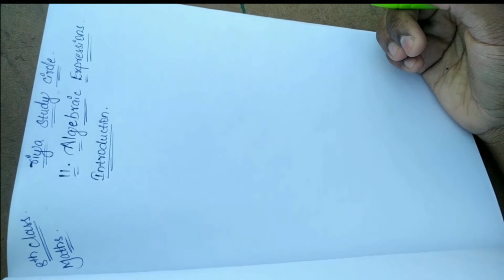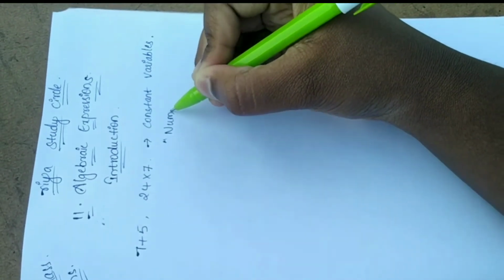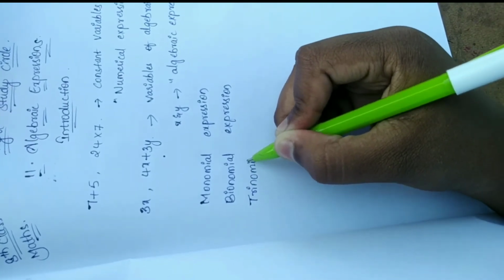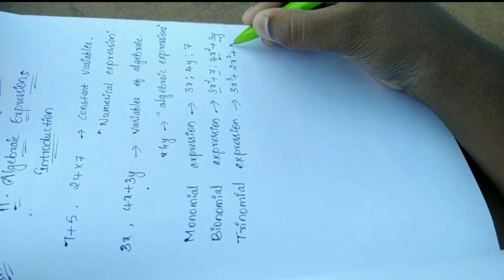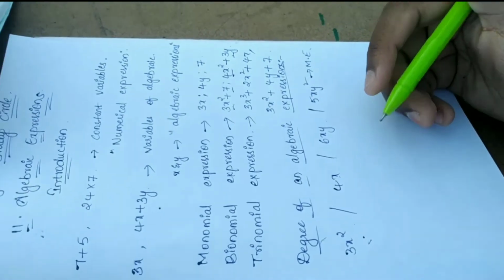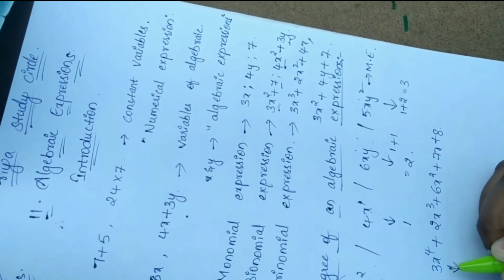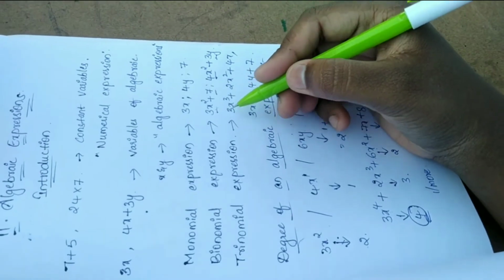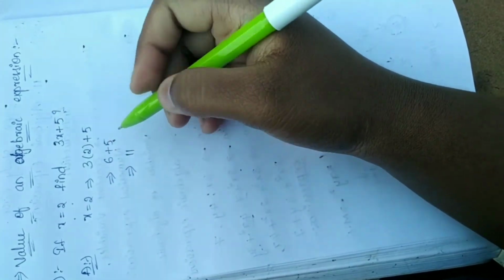Algebraic Expressions, Chapter no:11, Introduction.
8th class, Maths, chapter no:11,  Algebraic Expressions,  Introduction-1.
What are  Monomial, Bionomial, Trinomial & Multinomial Expressions?
How to find  "Degree of an Algebraic Expression"?
My Next video is on 👇👇
What are "Like & Unlike Terms"?
How to do "Addition", "Subtraction" & "Multiplication" of an algebraic expressions?
Have a nice day all...